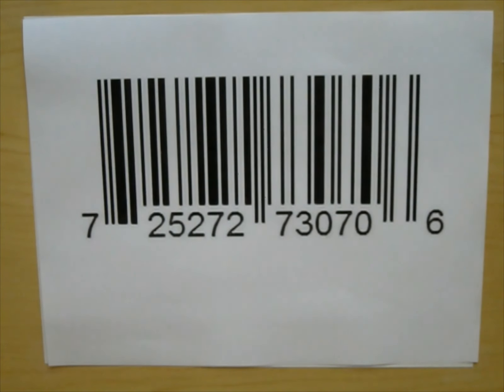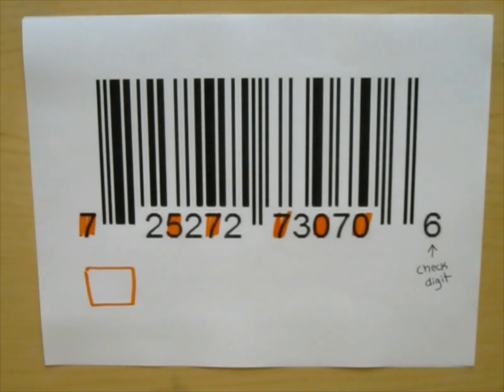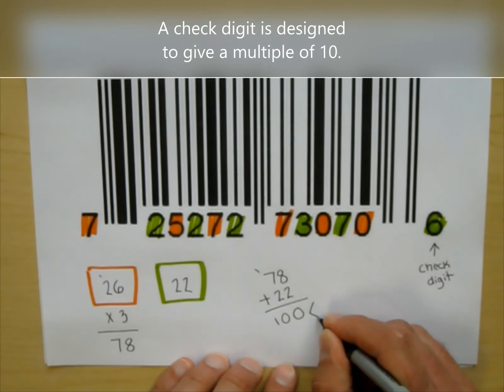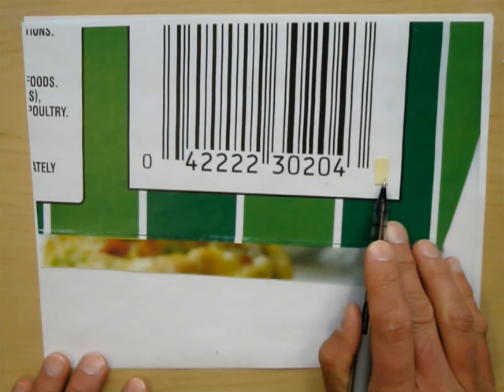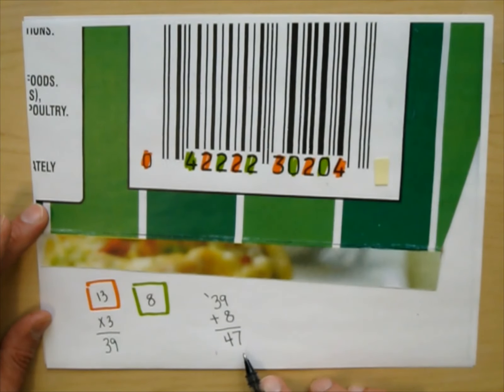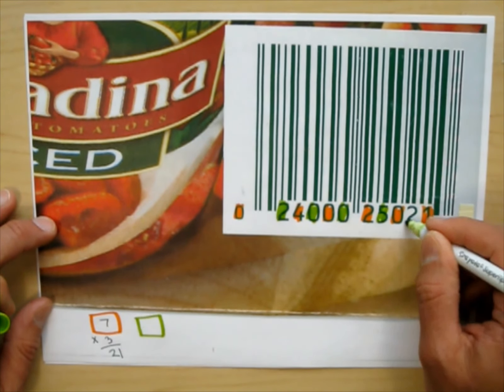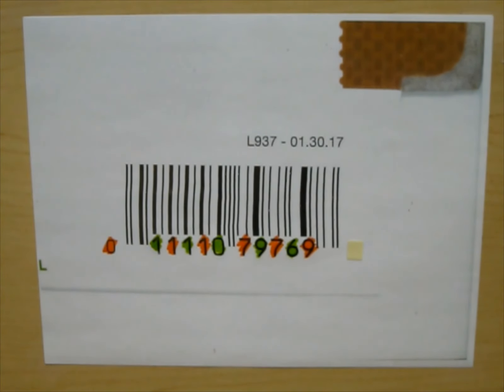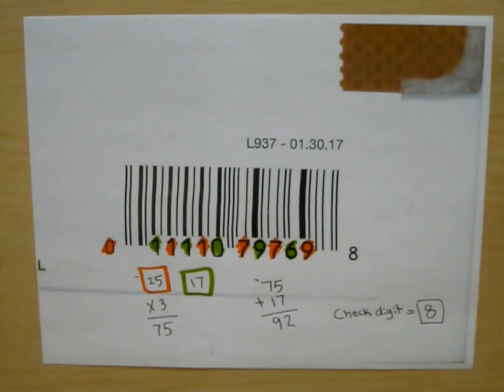Bar Code Check Digits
You can now "nerd-out" as you run around your home investigating bar codes on various items.  This video will change your life forever.  "You can run from math and you can even hide from math but it's there, it's in your face, isn't it?"